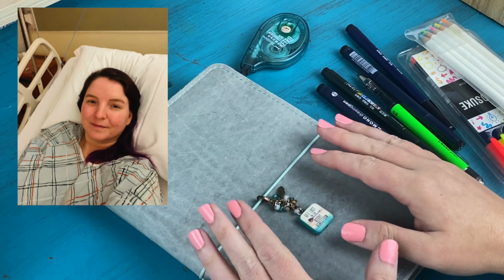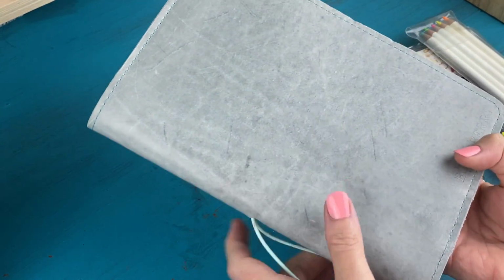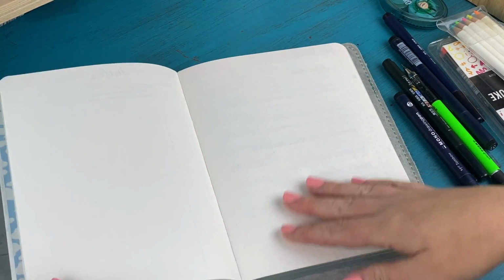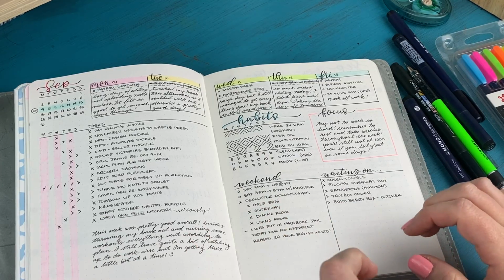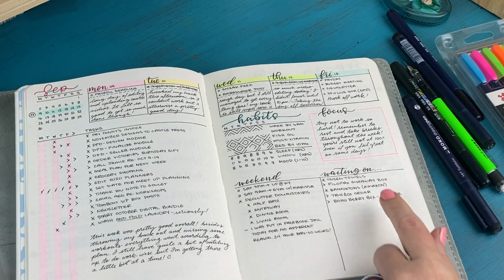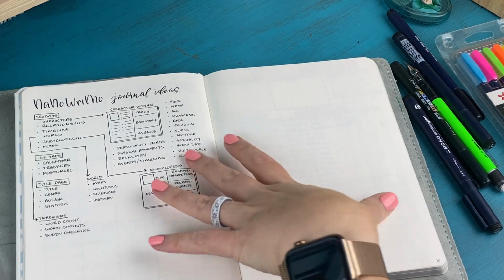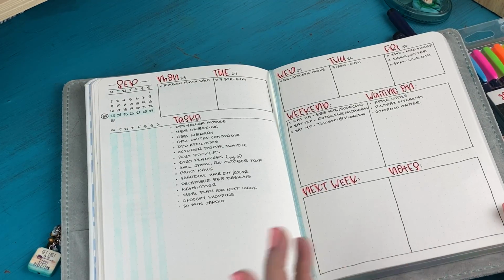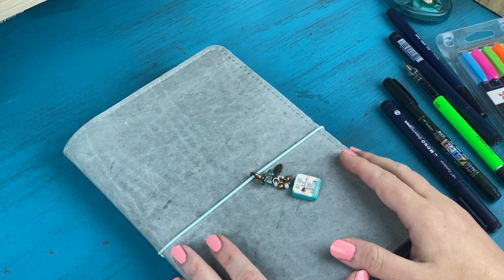Tour My New BuJo! + Life Updates!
Danielle C. (no social media)